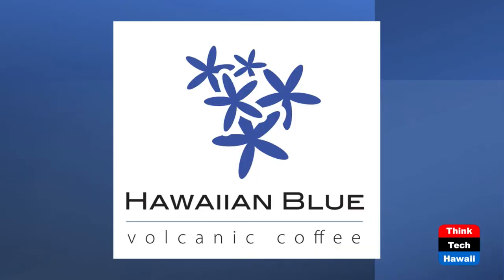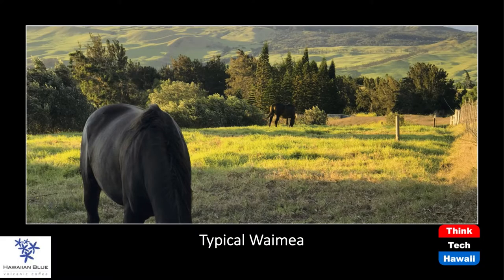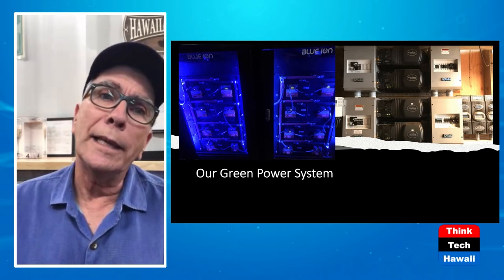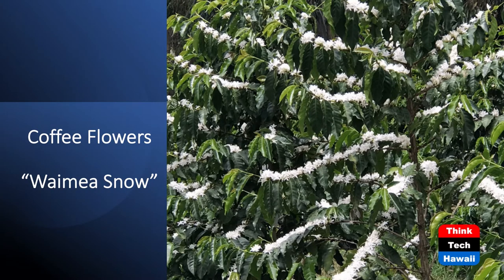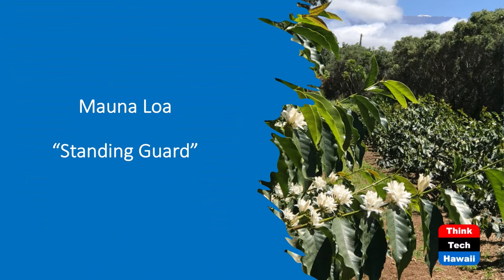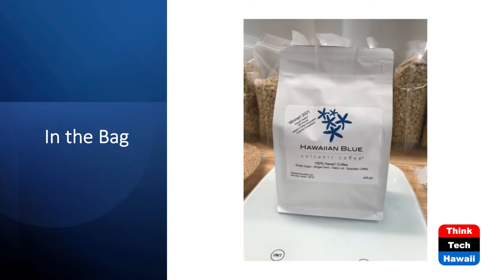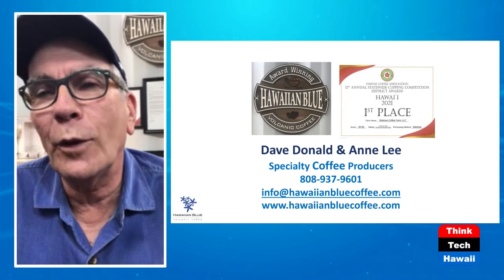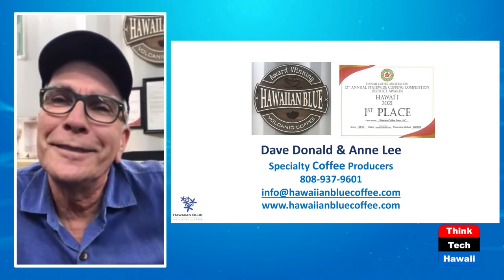Waimea Coffee Farm - Carbon Neutral Coffee (Hawaii: State Of Clean Energy)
Growing Coffee in a Desert.  The host for this show is Mitch Ewan.  The guest is Dave Donald.

We discuss the history of Waimea coffee farm and Hawaiian Blue volcanic coffee®, what they are trying to achieve, objectives and goals. Their mission statement: To produce the world’s best coffee.
We also explain how all of Hawai’i coffee can be specialty coffee. Coffee is the 2nd most lucrative agricultural product of the State after seed corn, HVAP in Hawai’i - High Value Agricultural Product.